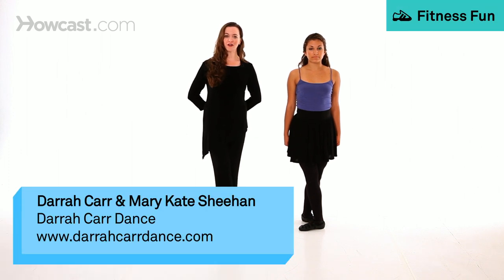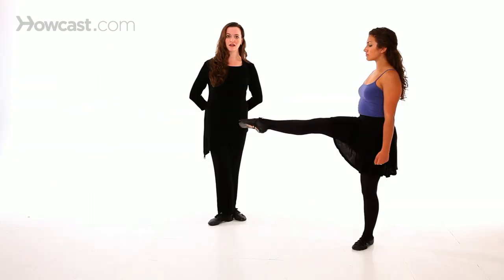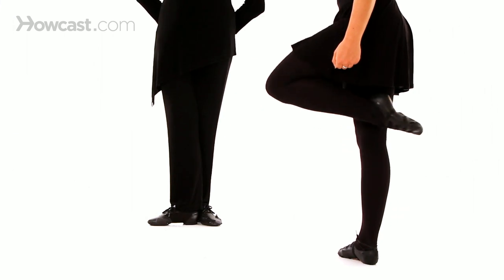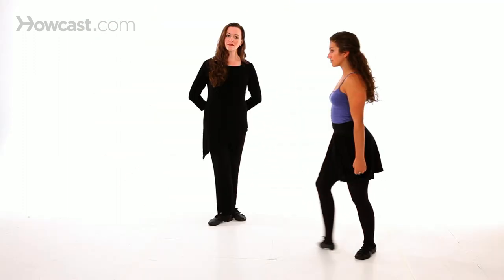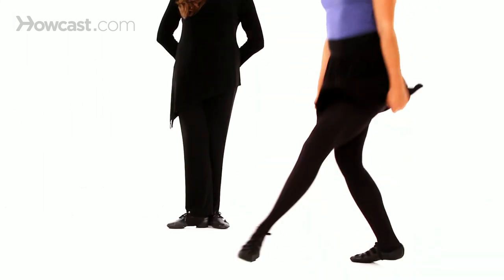How to Do a Birdie | Irish Step Dancing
How to do the birdie in Irish Step Dance. In the birdie, the dancer strikes a pose midair. This pose includes two parts. The first is a straight extended leg 90 degrees from the waist. This is the first pose that is achieved. Secondarily, the back leg tucks up behind the dancer with the foot pointed. These two moves are done simultaneously, as the dancer jumps. Like this, in real time. There, she hits the birdie position. We'll look at that again in real time. The birdie position is similar in look to the over two three. However, there is no alternation of weight on the landing. To look at an over two three by contrast, the dancer achieves the same position midair and... But alternates the weight afterward. Looking at the over two three, again, the same position achieved in midair, weight alternation. By contrast, the birdie has no weight alternation on the landing. And the birdie. The dancer simply stops after achieving the birdie position. How to do the birdie in Irish Step Dance.